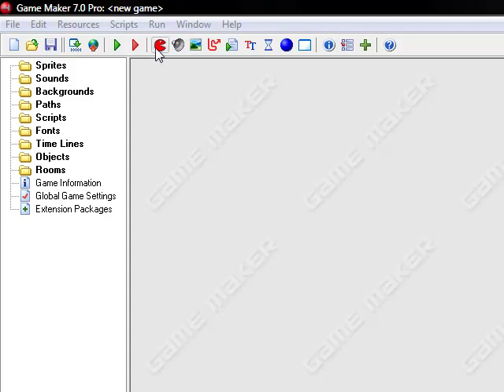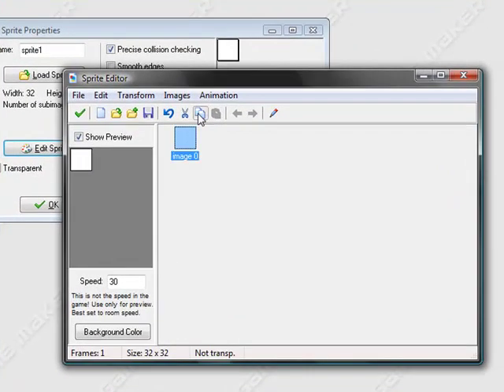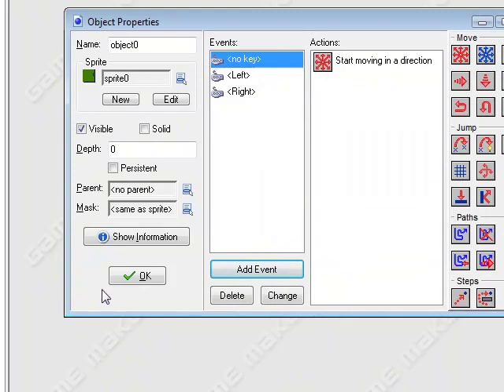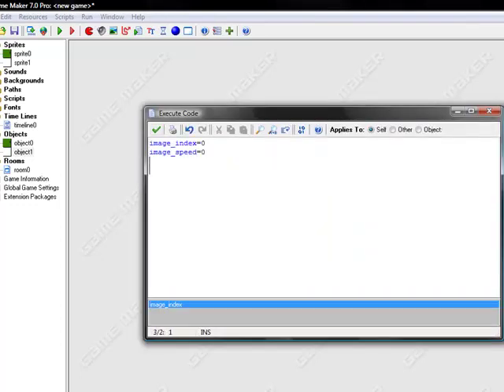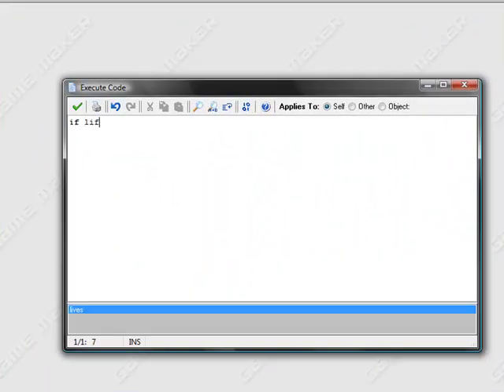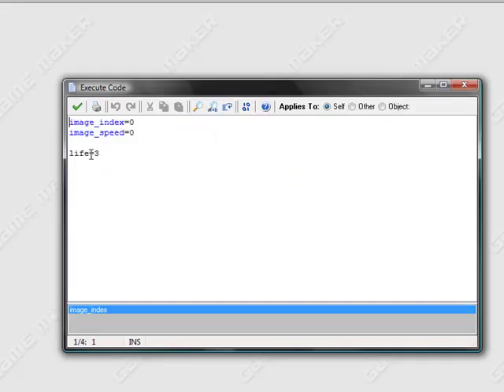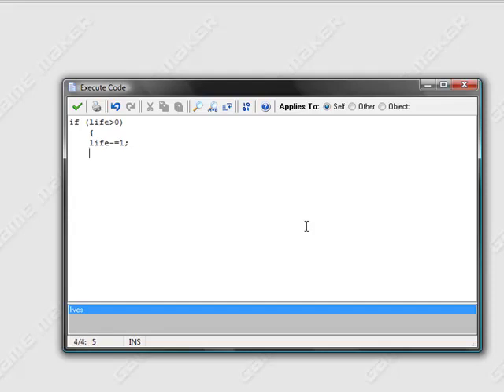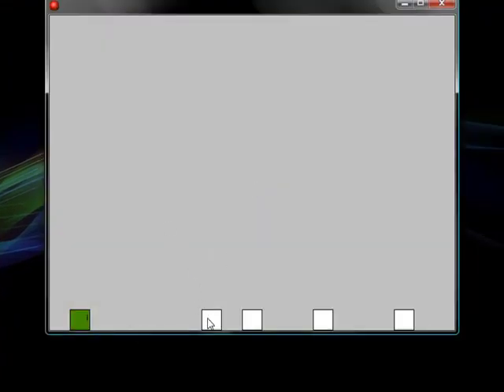Game Maker Tutorial: How to make breakable crates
Clay shows you how to make breakable crates in game maker
: D this one has been on the upcoming tutorial list for a long time